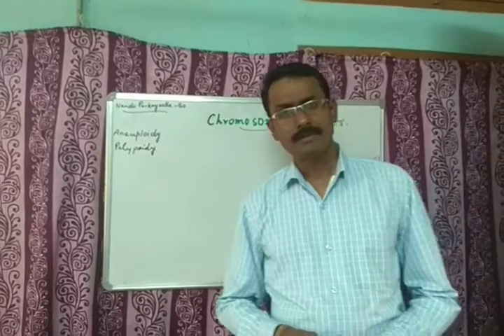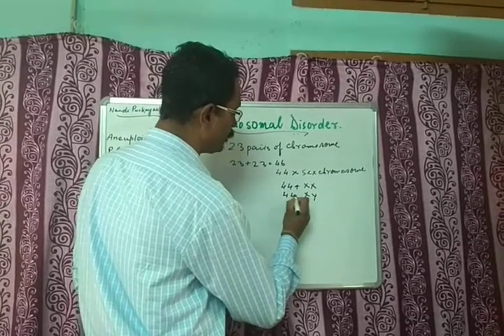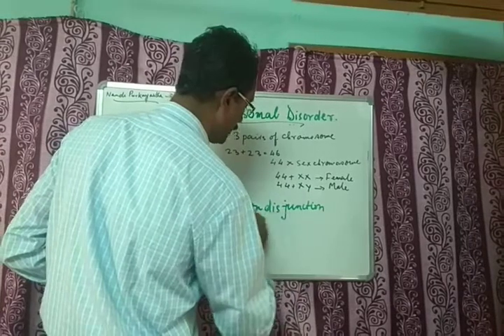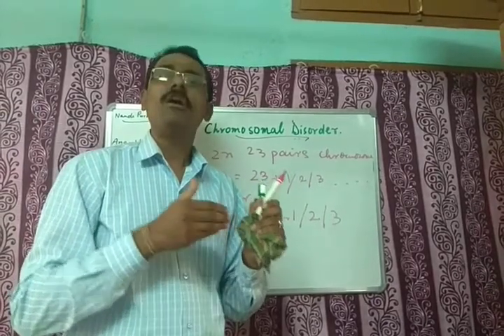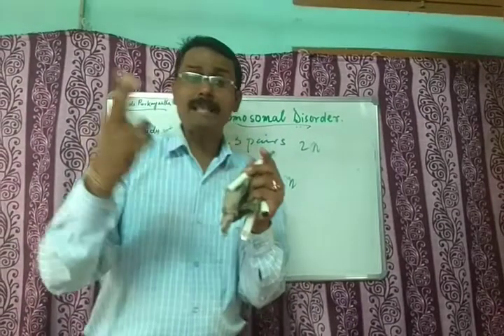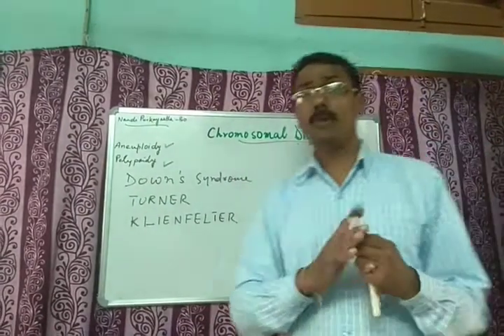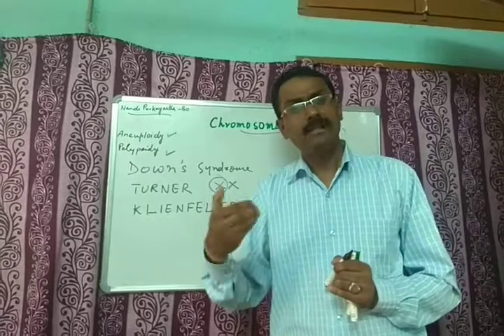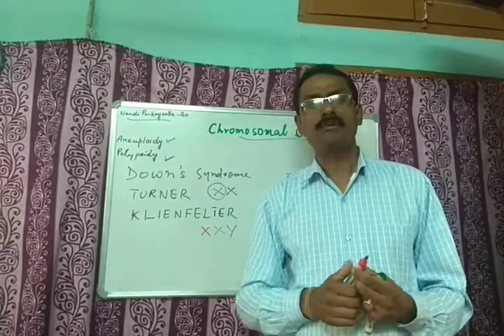CLASS XII CHROMOSOMAL DISORDER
CHROMOSOMAL DISORDER
Aneuploidy And Polyploidy
N.C.E.R.T " BIOLOGY " CLASS XII